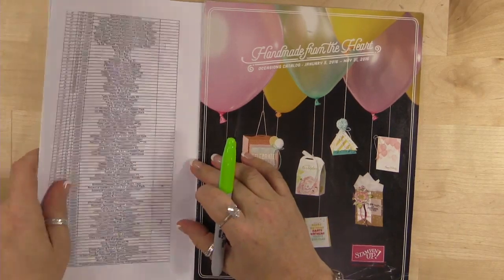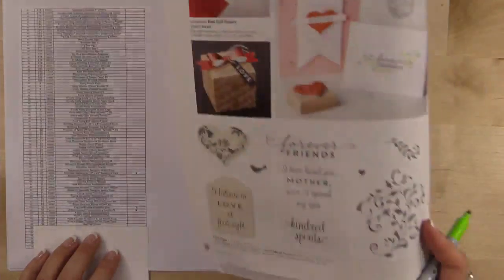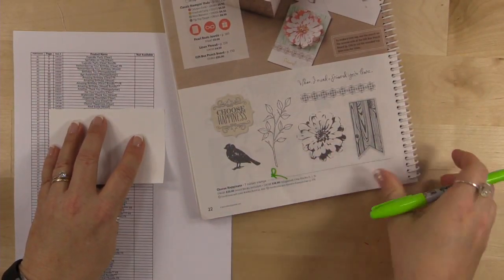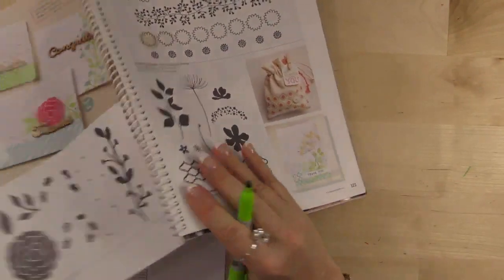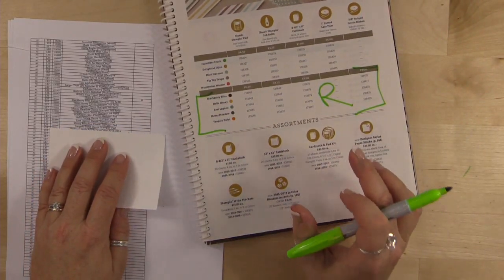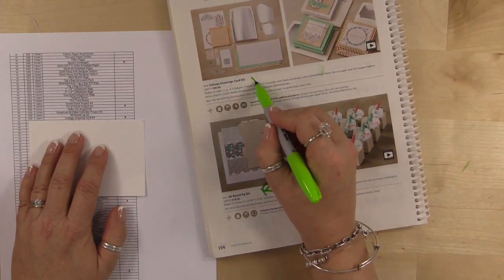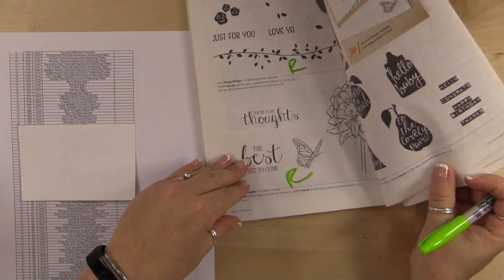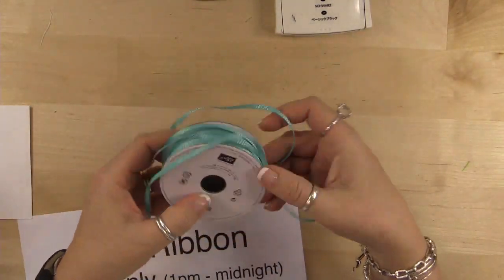Stampin' Up! Retirement List with Chic n Scratch